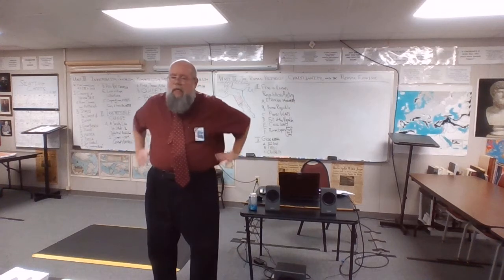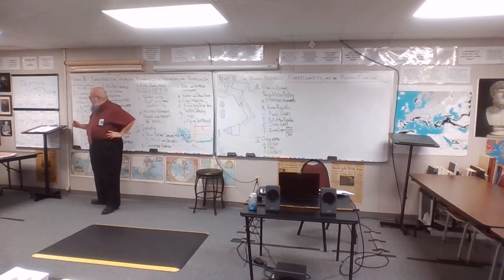20-21 EURO 1-05-21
Tuesday, January 5, 2021:
     The AD 1815 Congress of Vienna & the Concert of Europe, the Pax Britannica & Lord William Wilberforce